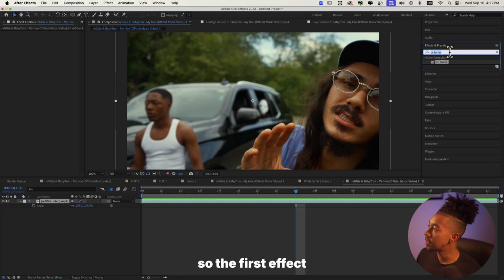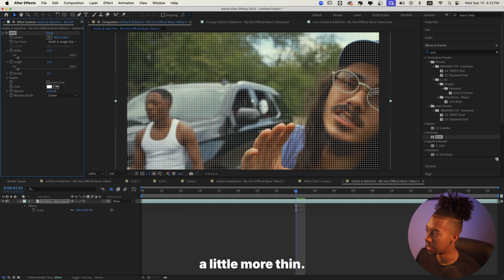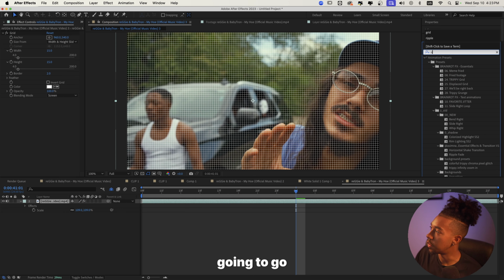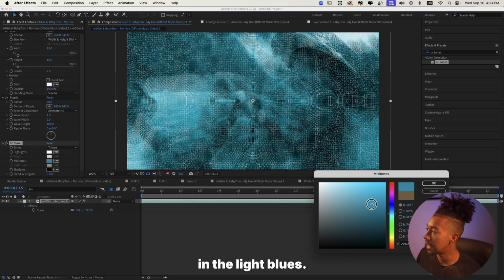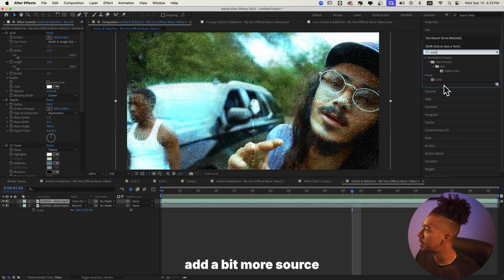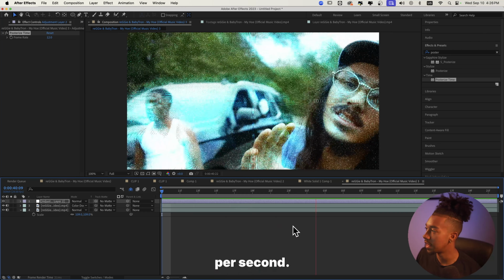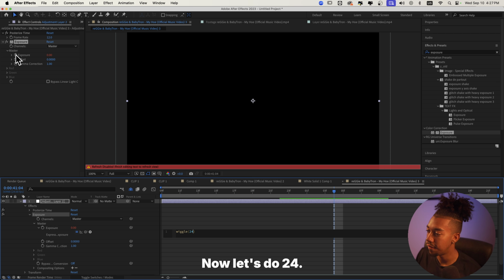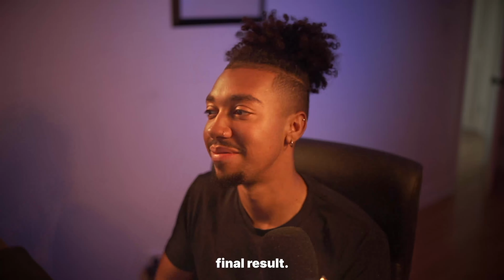NOSTALGIC Y2K CRT TV EFFECT - After Effects Tutorial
In this tutorial, i'll show you how to create this super sick y2k crt tv effect. This one has a nostalgic vibe to it so i hope you like it.

Tags (ignore) : trippy geometric effect after effects, after effects roto tutorial, rotoscope transition after effects, geometric transition after effects, psychedelic transition after effects, trippy music video effect, trippy transition tutorial, after effects trippy effects, after effects geometric design, music video editing after effects, creative transitions after effects, rotoscoping tutorial after effects, beginner after effects music video tutorial, smooth transitions after effects, tutsbygus tutorial, trippy roto transition tutorial, how to do trippy effects after effects, creative music video effects after effects, easy after effects music video effects